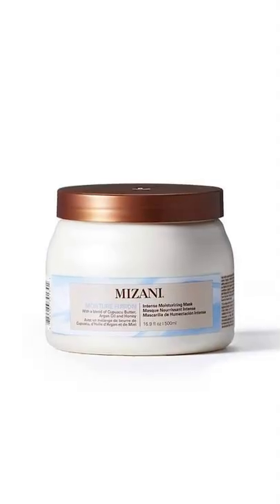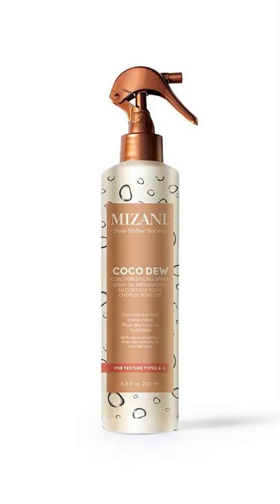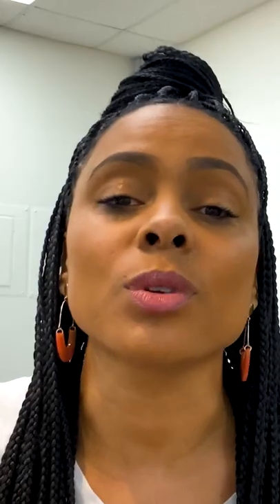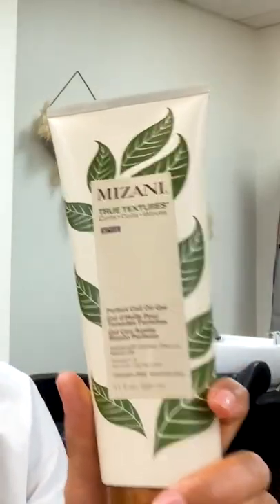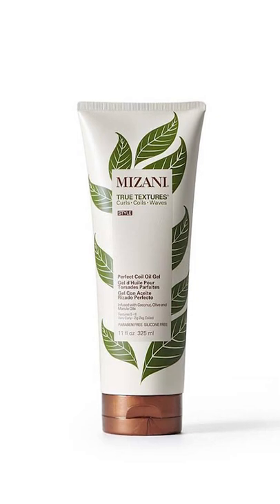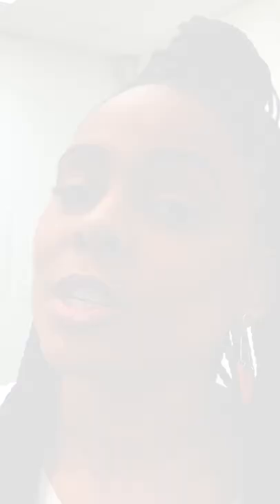The Secret to Fixing Dry Hair | Hair.com by L'Oreal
Our hair LOVES to be hydrated! In this video Carla Marcelle tells us her go-to products to treat frizzy and dry hair.